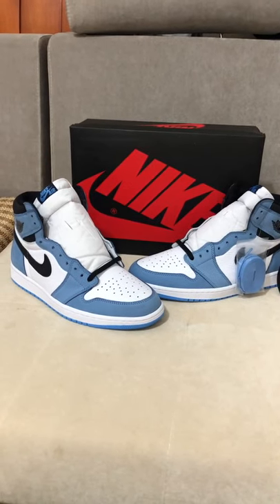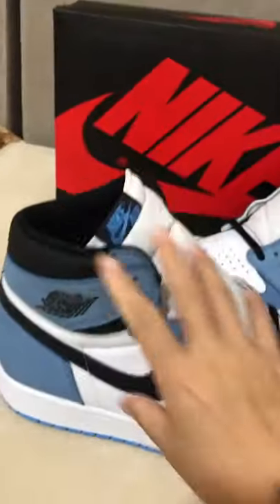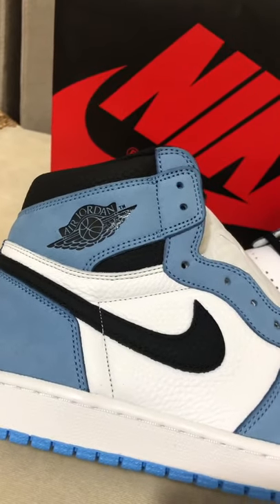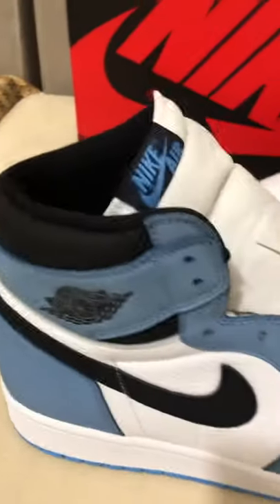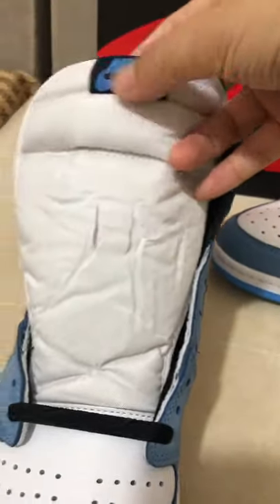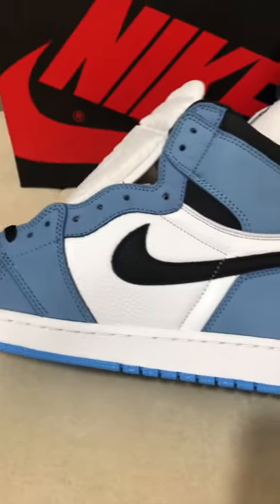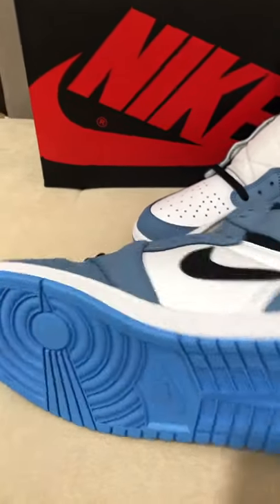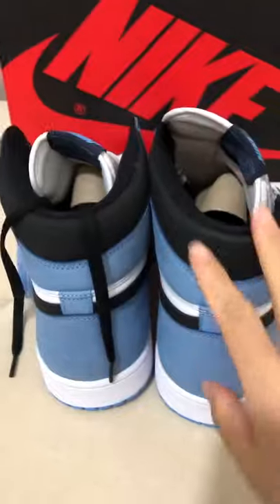Air Jordan 1 University Blue in Jennyloopshoes